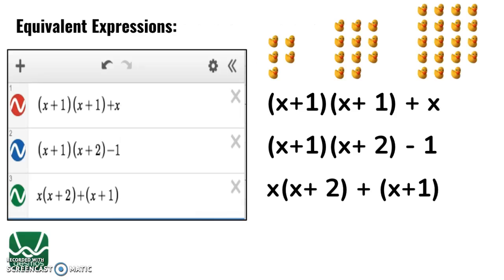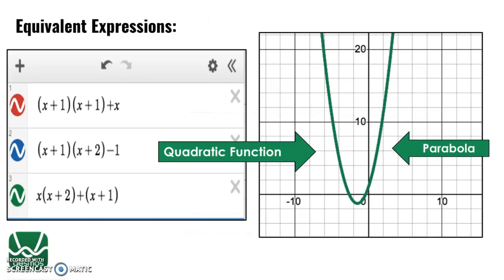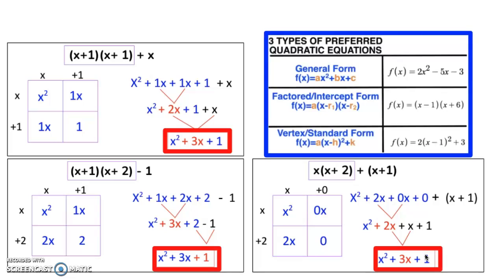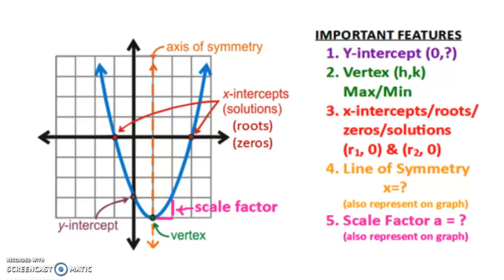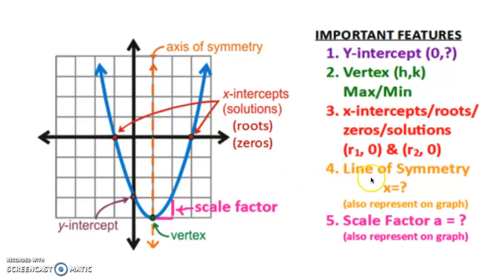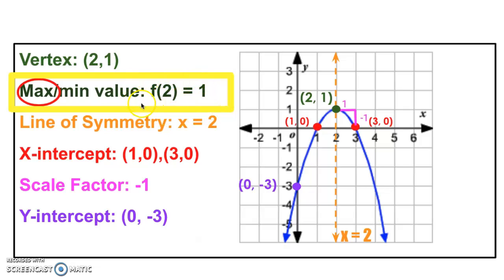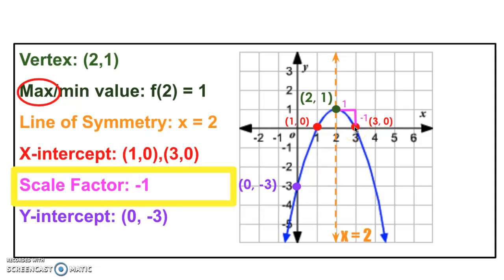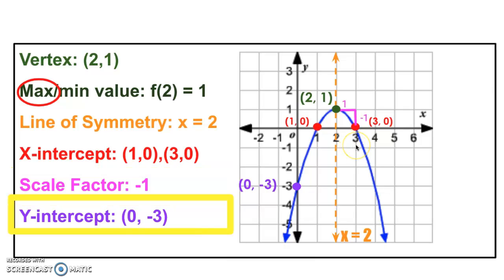3.1D -Parts of the Parabola